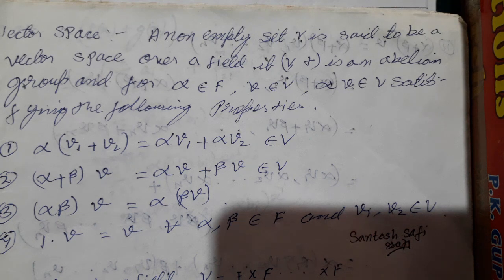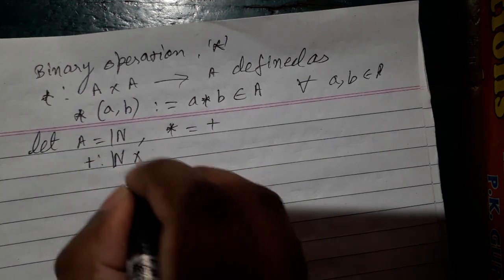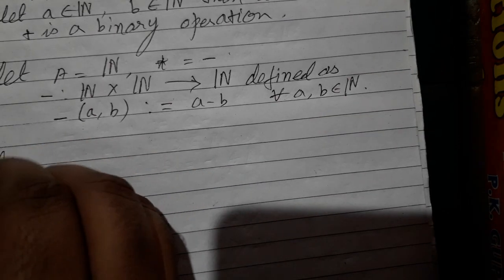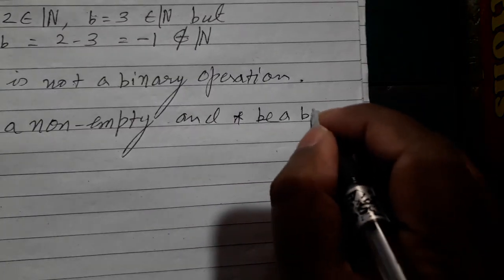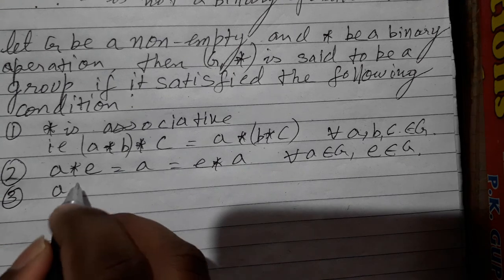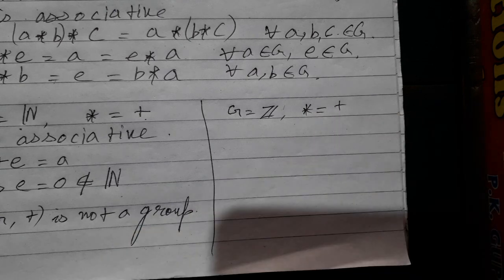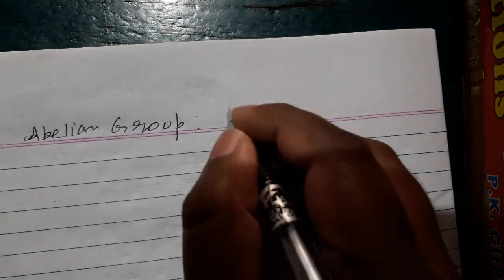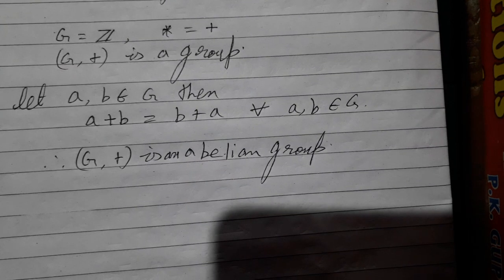Vector space 1(i)